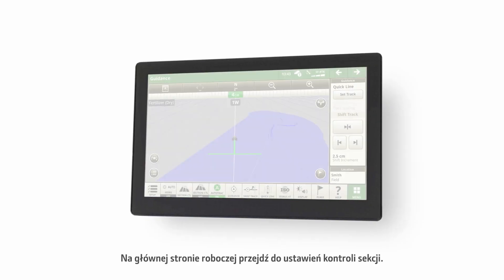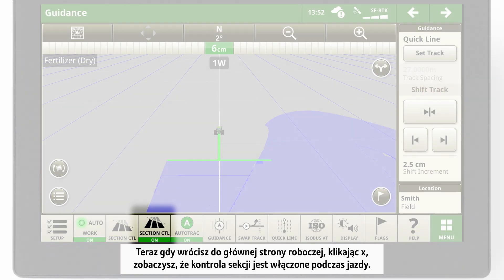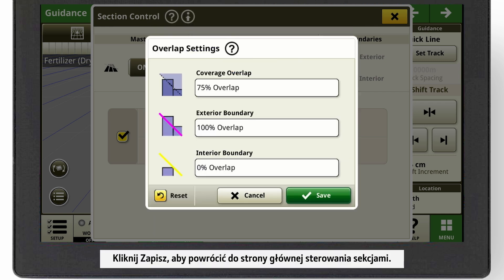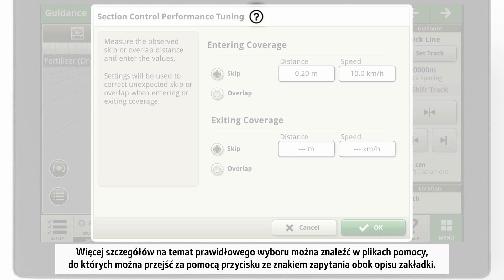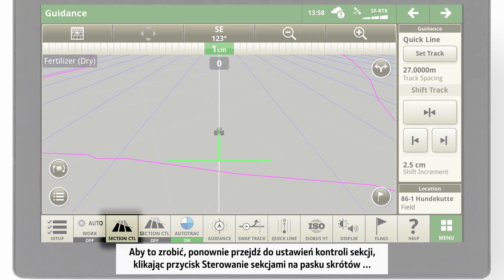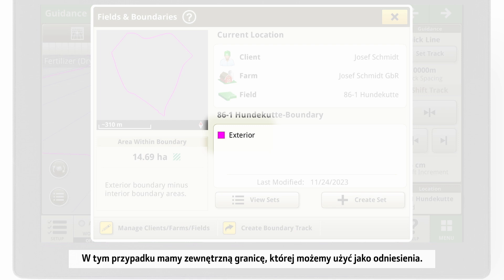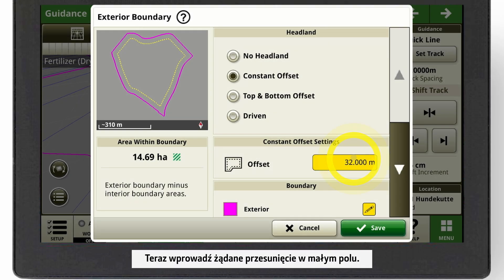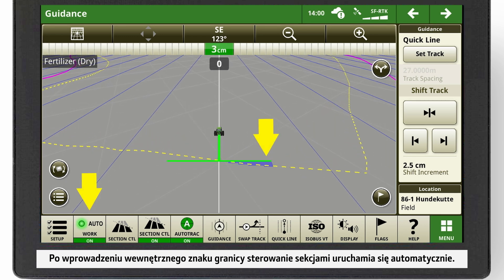Jak skonfigurować sterowanie sekcjami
Funkcja sterowania sekcjami eliminuje nakładanie się przejazdów, obniża koszty i zwiększa komfort operatora.
W przypadku sterowania za pomocą wyświetlacza John Deere dostępnych jest 255 indywidualnych sekcji. Obejrzyj ten film, aby dowiedzieć się, jak łatwo włączyć funkcję sterowania sekcjami w swojej maszynie John Deere.